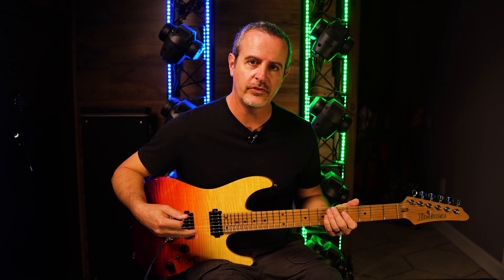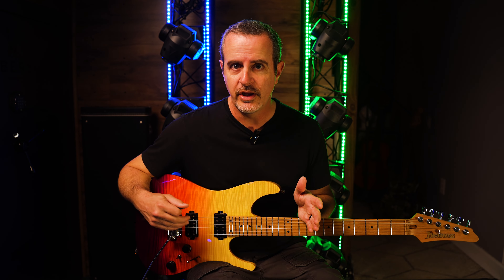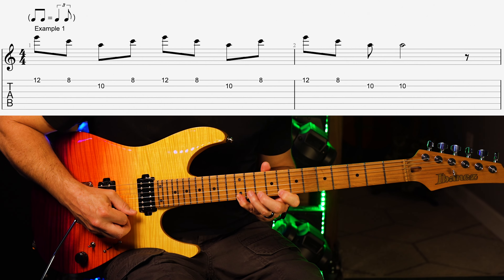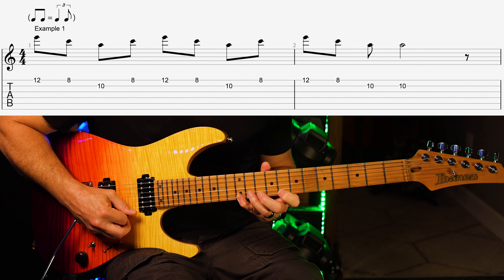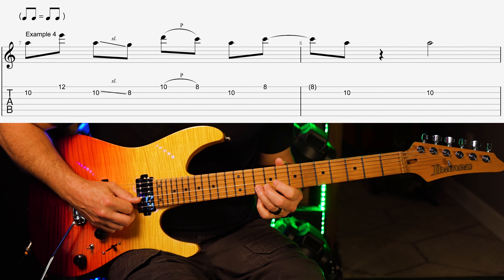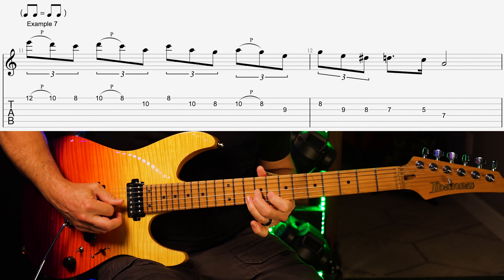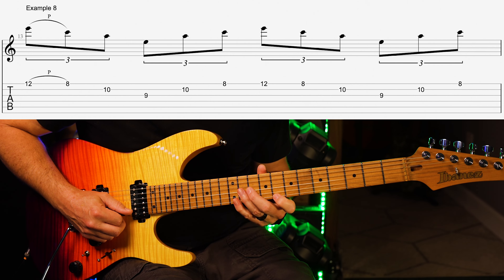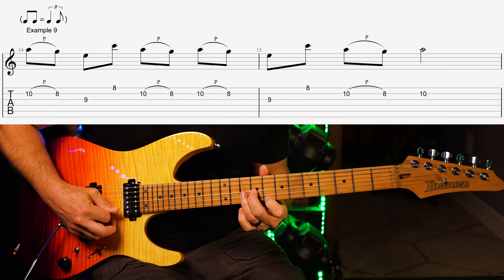10 Pentatonic Phrases That Will Unlock Your Soloing!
It's very important that instead of just learning scales, we learn how to phrase.  The scale is our vocabulary, but we need a solid foundation of how to speak meaningful sentences by using those notes.  These 10 pentatonic phrases will help you learn the diagonal pentatonic much better and how to phrase creatively within it.  Get out of a rut today and start playing all the way across the fretboard with ease!

00:00 - Introduction to Diagonal Pentatonic
01:52 - Phrase 1
02:11 - Phrase 2
02:33 - Phrase 3
02:54 - Phrase 4
03:14 - Phrase 5
03:28 - Phrase 6
03:42 - Phrase 7
04:05 - Phrase 8
04:33 - Phrase 9
04:51 - Phrase 10

Download the free tabs and more as PDF or Guitar Pro file

The BEST course on diagonal arpeggios is by Daniel Seriff.  It's PHENOMENAL!